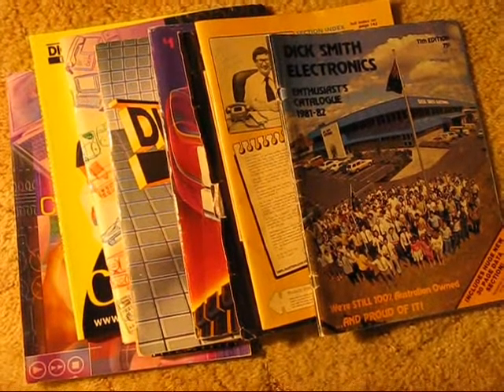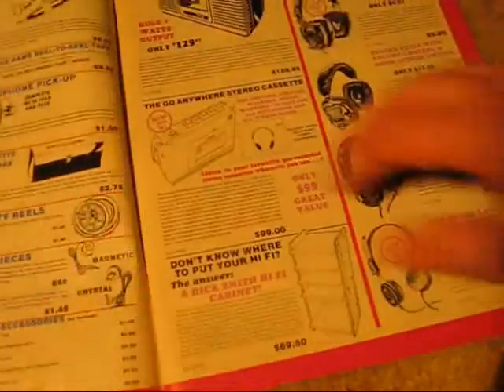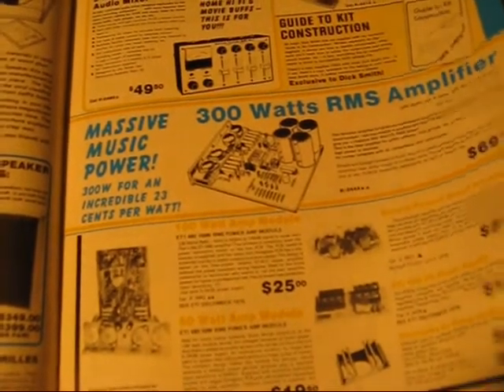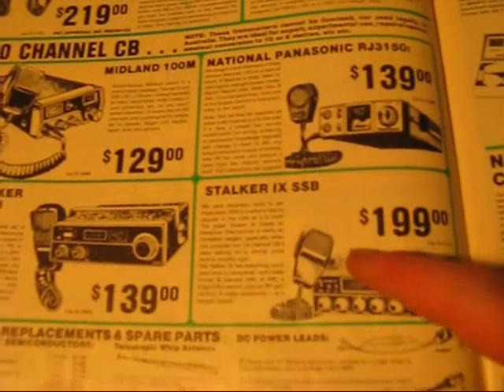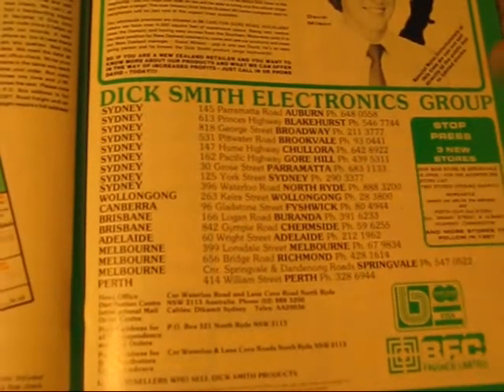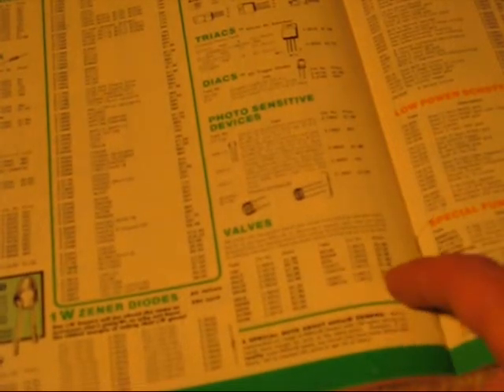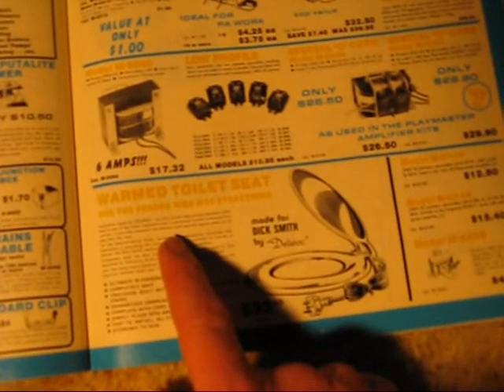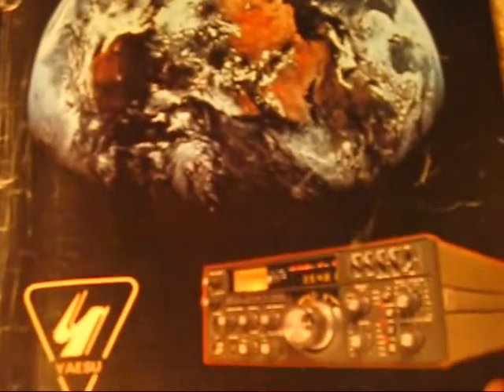Twenty years of Dick Smith Electronics catalogues - Part 1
A look through various Dick Smith Electronics catalogues between 1981 and 2000.

This is Part 1, looking at the 1981-2 catalogue only.

Part 2 will follow shortly.